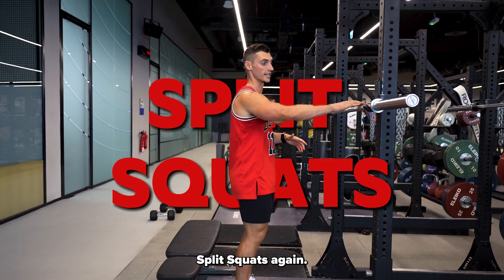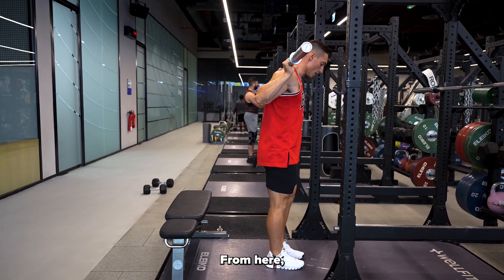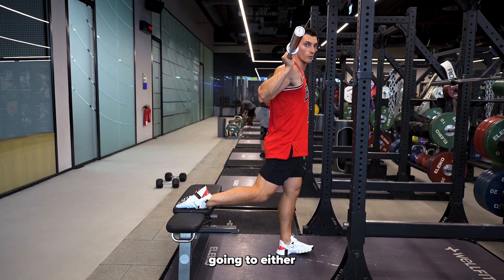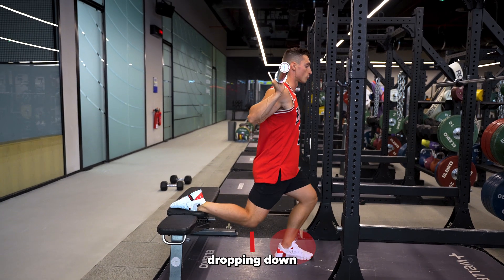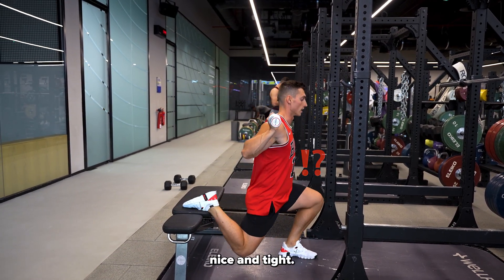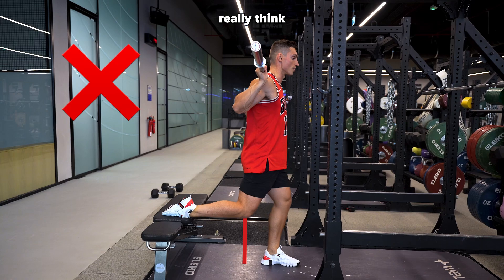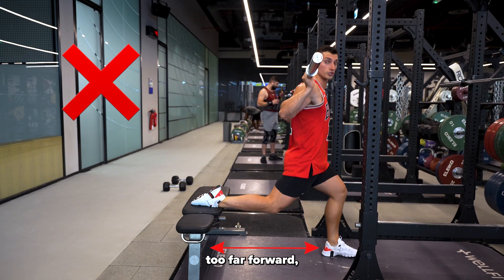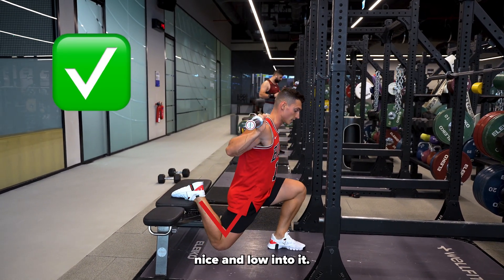BARBELL BULGARIAN SPLIT SQUATS